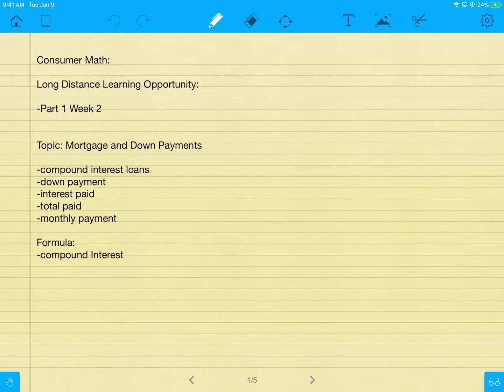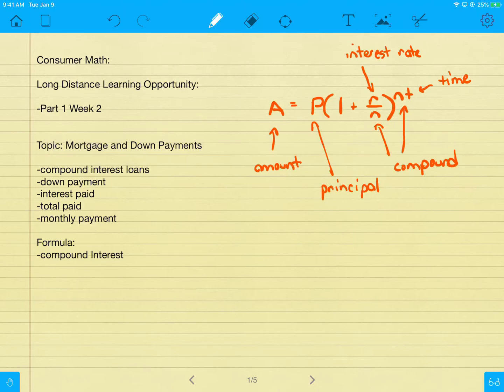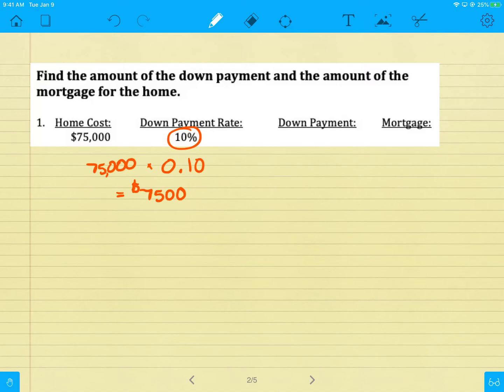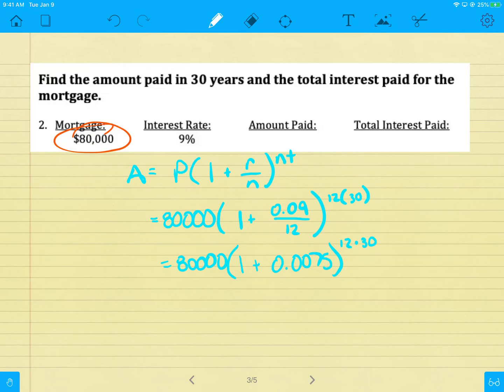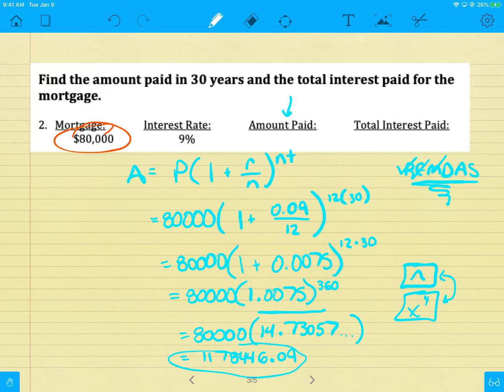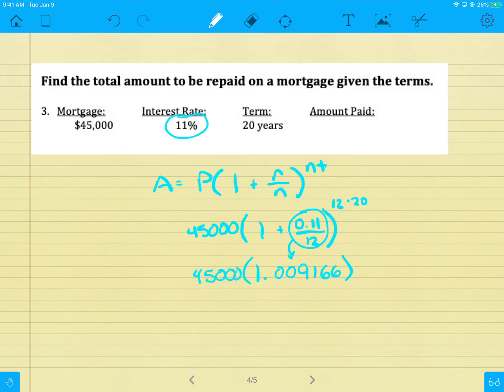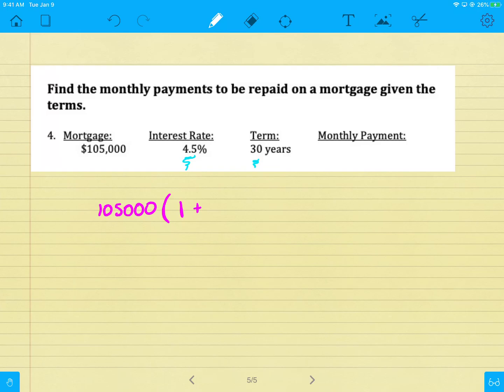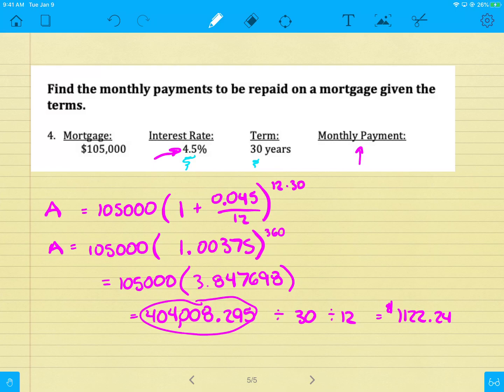Consumer Math: Long Distance Learning Opportunity part 1 week 2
Mortgages, Down payments and loans